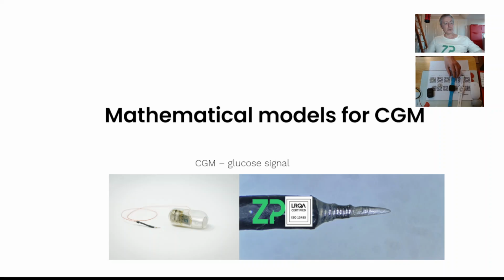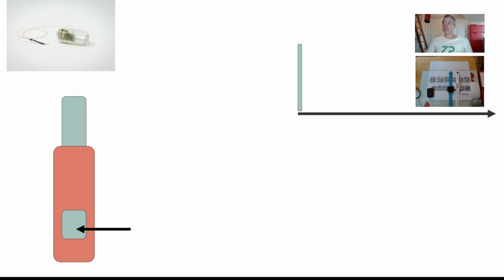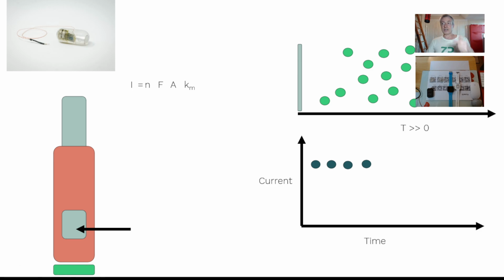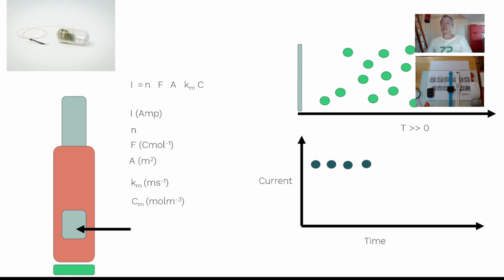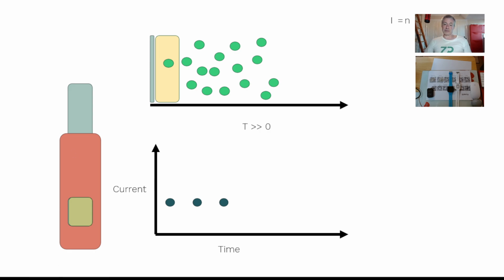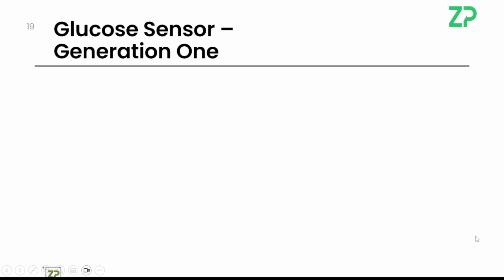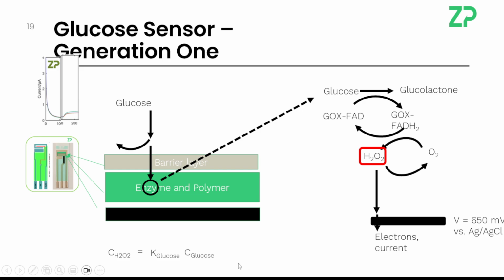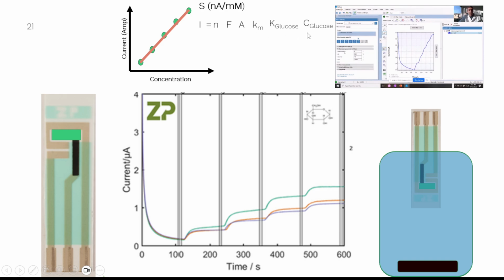Mathematical Models of Continuous Glucose Monitors (CGM)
ZP is the world leading ISO13485 contract developer and manufacturers of CGMS, with over 50 patents in the glucose microneedle space which we license into our clients' programmes.

In this video we explain some simple mathematical models to explain how a glucose sensor is operating.

Contact ZP if you would like us to work on your CGM programme